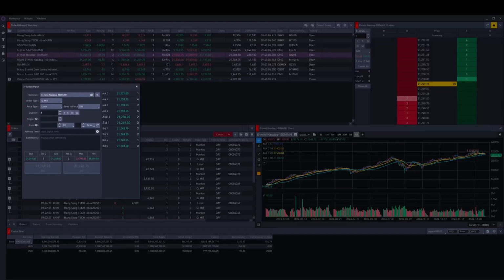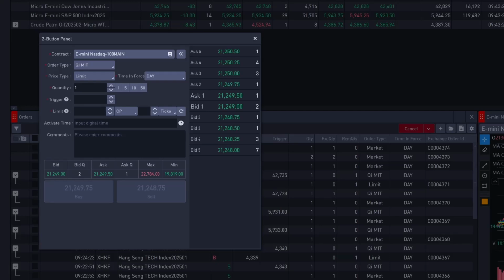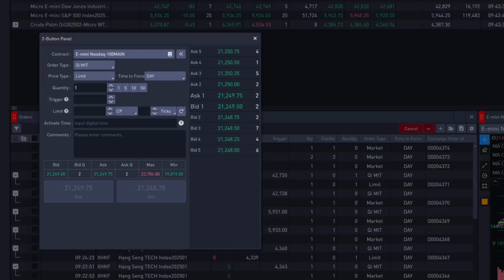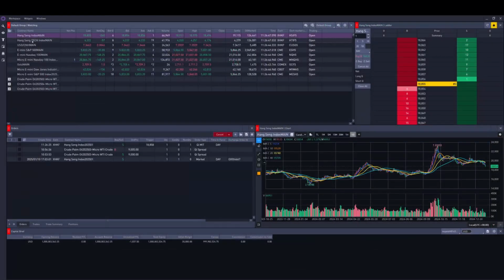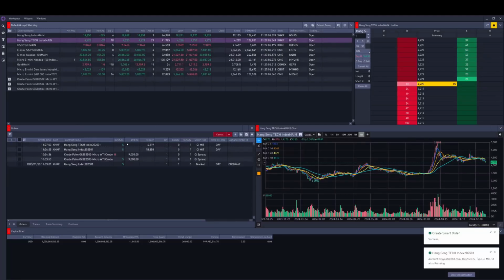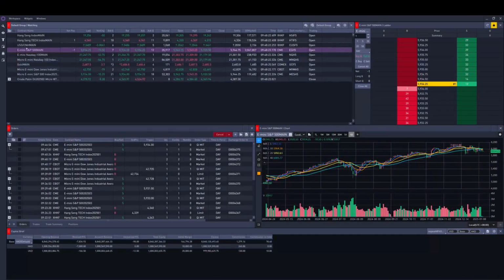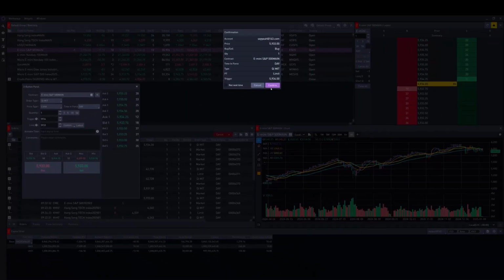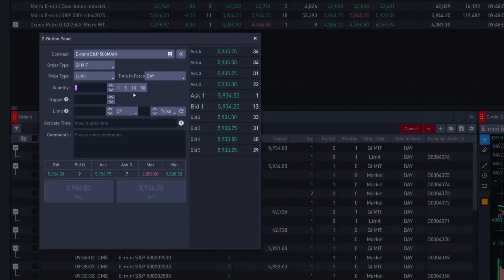QIT Desktop Version Tutorial: Qi MIT (Lesson 10)